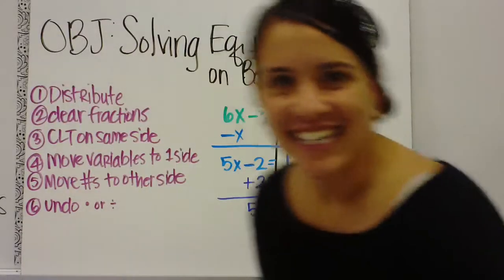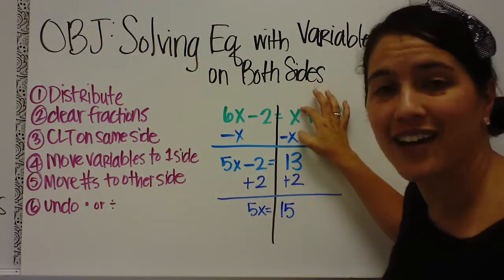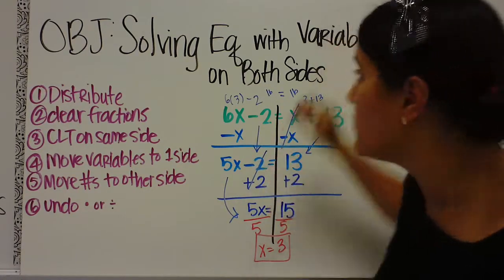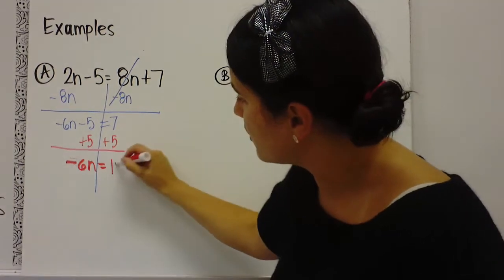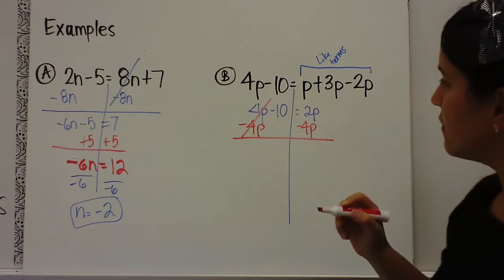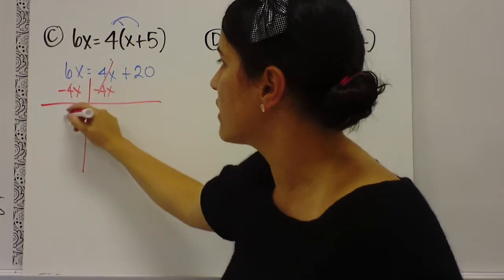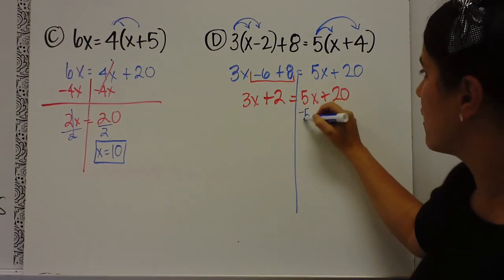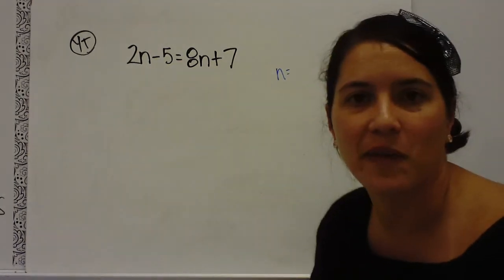Variables on Both Sides